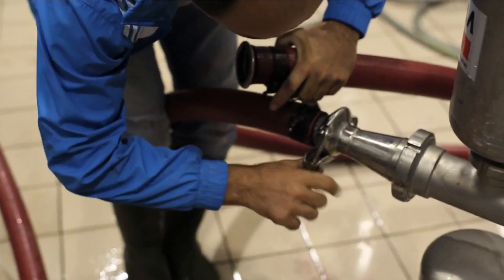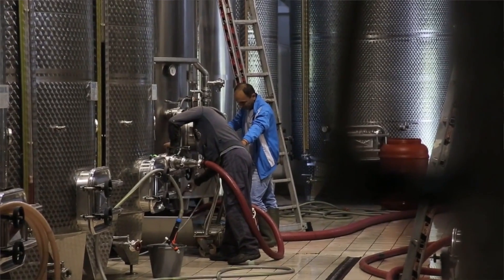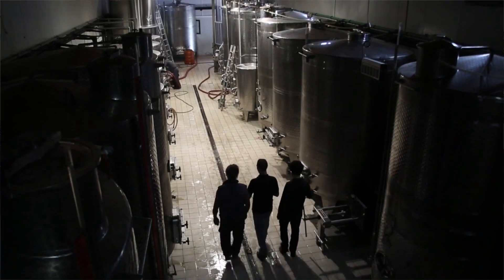Wine Chemistry Explained | Doctor McTavish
In this video, we will learn how grape juice is turned into wine.